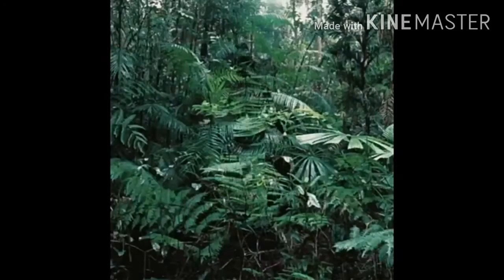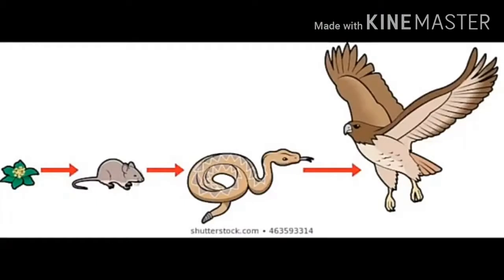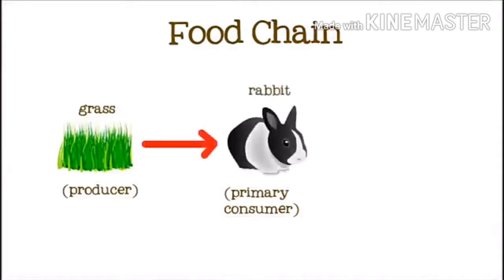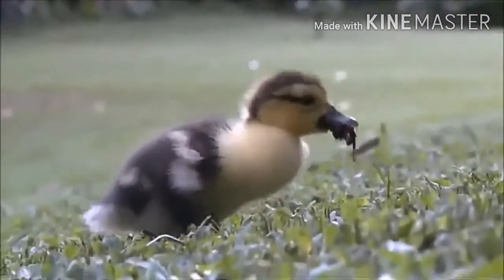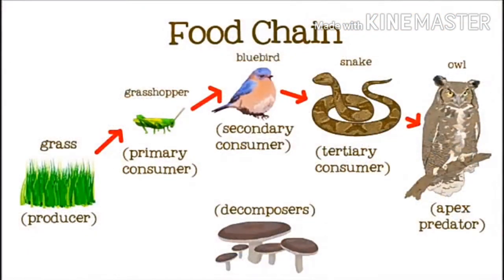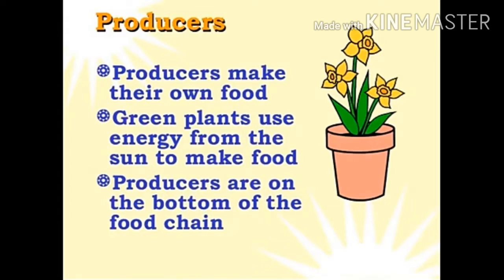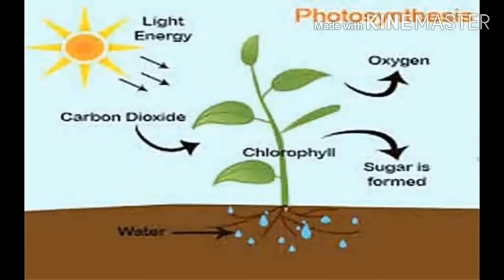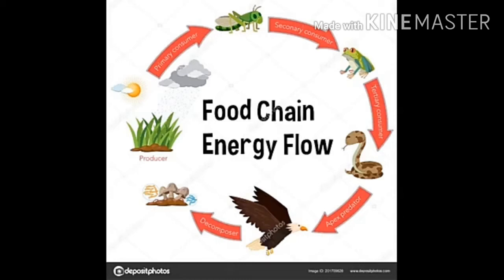Std - 5th science lesson no 4 environmental balance